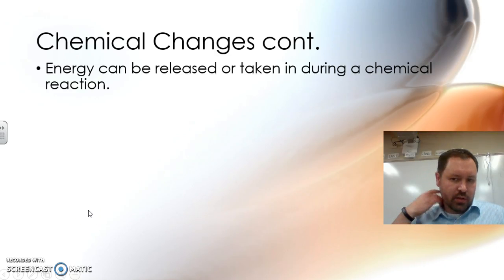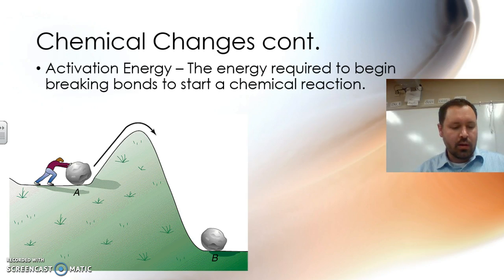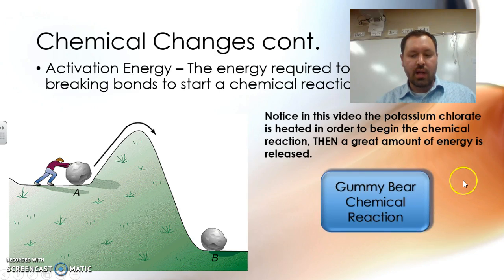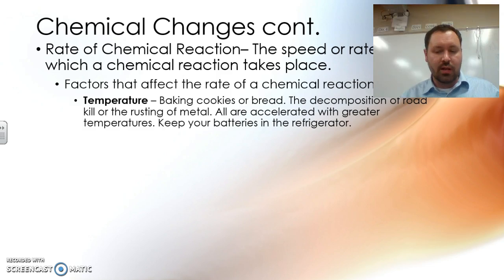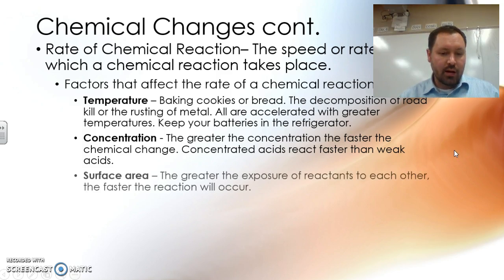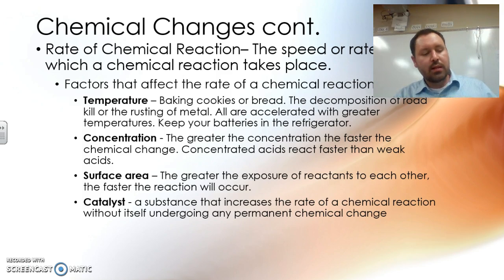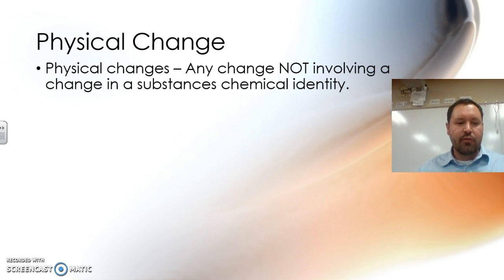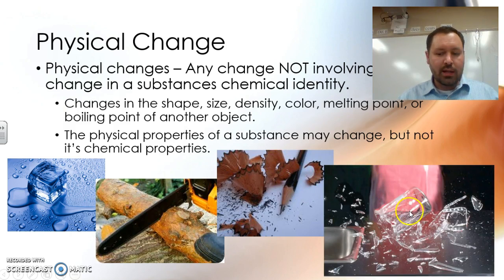Elements, Compounds, Mixtures #2